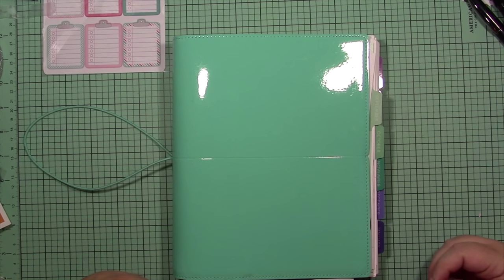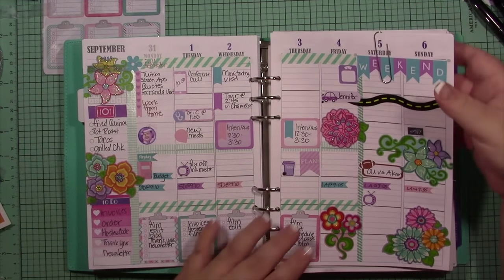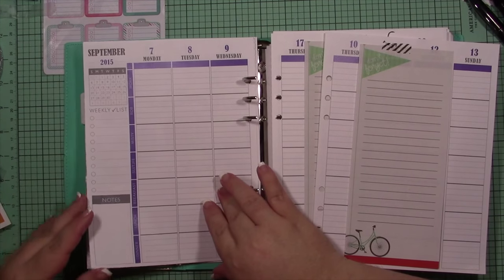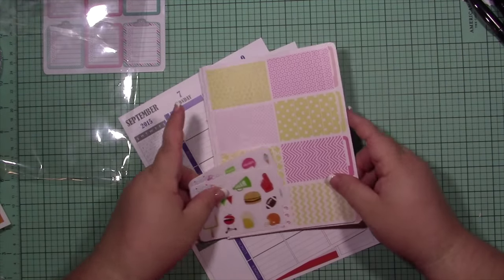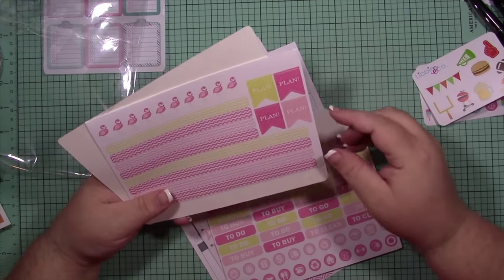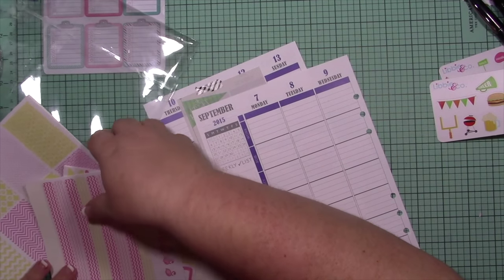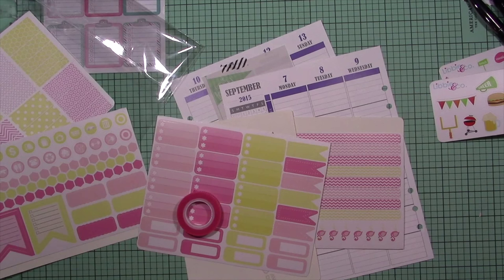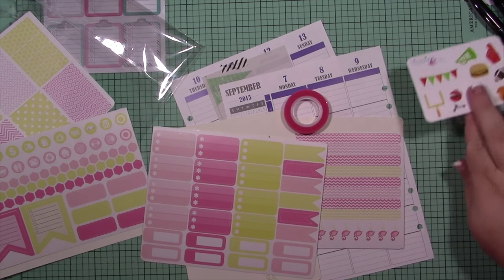Plan with Me |Weekly Planning Session | Sept 7th Music Only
*Join the Jolly Mail Stamp Club! A dose of Jolly delivered to your doorstep each month.  Start crafting in 5 minutes with easy to follow instructions and exclusive videos!
• Multi Sampler Die Cut Planner Sticker ( Perfect for Erin Condren Life Planner). 40 stickers per shee  ——
• Arrow Double Arrow Hipster- 70 Planner Stickers - 1 Sheet | Stickers for your daily planner, calenda  ——
• Doctor Appointment - 42 Planner Stickers - 1 Sheet | Stickers for your daily planner, calendar, agen  ——
• Piggy Bank Life Planner Die-Cut Stickers!  Set of 176 Perfect for Erin Condren, Limelife, Plum Paper  ——
• Syringe Life Planner Die-Cut Stickers! Set of 108 Perfect for the Erin Condren, Limelife, Plum Paper  ——
• Push pin Life Planner Die-Cut Stickers! Set of 304 Perfect for Erin Condren, Limelife, Plum Paper, o  ——
• Payday Life Planner Die-Cut Stickers!  Set of 105 Perfect for the Erin Condren, Limelife, or Plum Pa  ——
• TV Life Planner Die-Cut Stickers! Set of 132 Perfect for the Erin Condren, Limelife, Plum Paper,
• Small Nail Polish Life Planner Die-Cut Stickers!! Perfect for Erin Condren, Limelife, and Plum Paper  ——
• Colorful Arrow Life Planner Die-Cut stickers.  Set of 240 Perfect for Erin Condren, Limelife, Plum P  ——
• Colorful Corner Teardrop Life Planner Die-Cut Stickers! Set of 132 Perfect for Erin Condren, Limelif  ——
• Cupcake Life Planner Die-Cut Stickers! Set of 99 Perfect for Erin Condren, Limelife, Plum Paper or F  ——
• Papermate Flair Porous Point Pens, Ultra Fine Point, Assorted Ink, 8/Pack - 62145  ——
• ECLP Weekly To Go * To Do * To Call Notes Section Stickers (6 Stickers)  ——
• 39 Car Label Stickers for Erin Condren Planner, Filofax, Plum Paper
• NEW Tiny Sequin Bow Planner Band Erin Condren/ Plum Paper Planner/ Filofax  ——
• Style #5: Laminated Personalized Aqua and White Damask Cover for Erin Condren Planner or Notebook  ——
• Small Envelope Life Planner Die-Cut Stickers! Set of 209 for the Erin Condren, Plum Paper, or Limeli  ——
• Cancelled and Rescheduled Life Planner Die-Cut Stickers! Set of 44 Perfect for the Erin Condren Pla  ——
• Medication Life Planner Die-Cut Stickers!  Set of 130 Perfect for Erin Condren, Limelife, Plum Paper  ——
• Baseball Life Planner Die-Cut Stickers!!! Set of 99 Perfect for Erin Condren, Limelife, Kikki, Plum  ——
• S8 HYDRATE WATER TRACKER Stickers for Planner - 36 Removable Matte Stickers  ——
• Lunch Money Reminder Planner Stickers for Erin Condren, Plum Paper, Filofax, Kikki K, and Kate Spade  ——
• God Bless Texas Planner Cover For Erin Condren Life Planner or Plum Paper Planner  ——